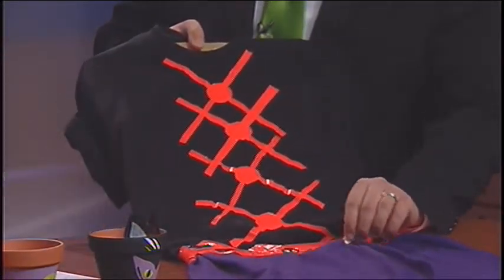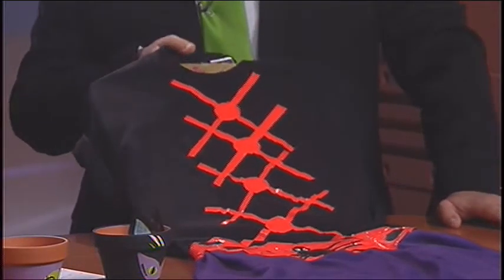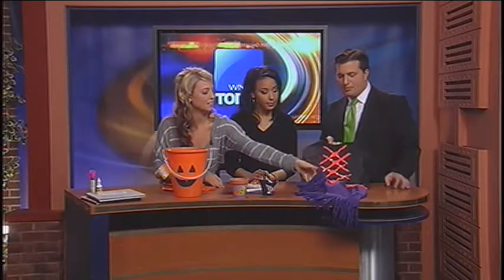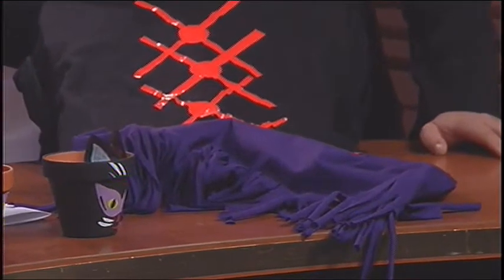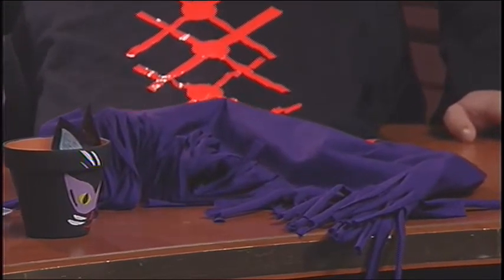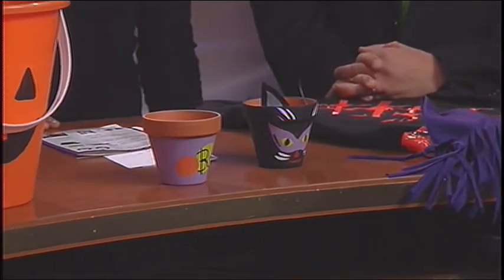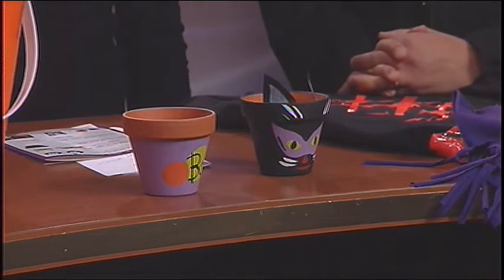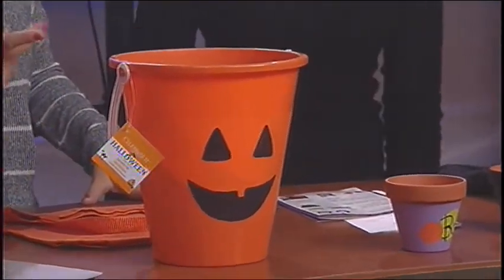Michaels Crafts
Michaels stopped by with some last minute Halloween Costume ideas.